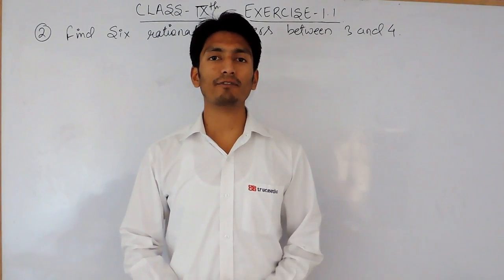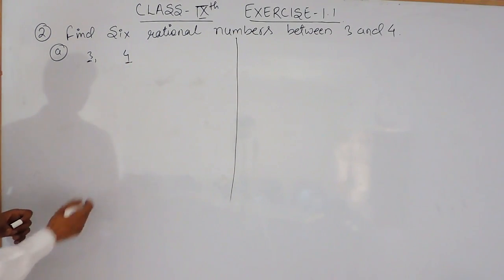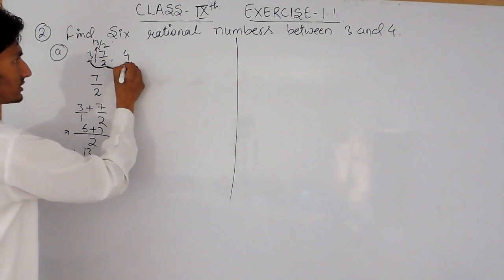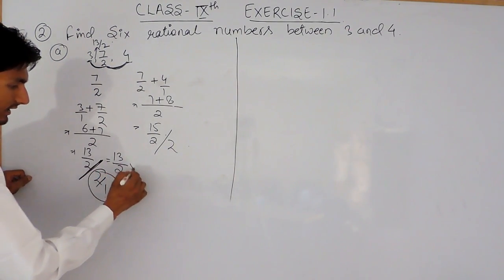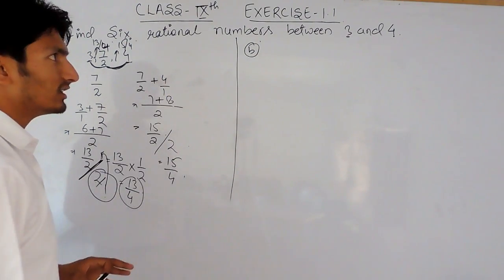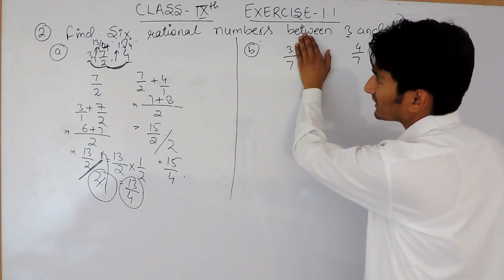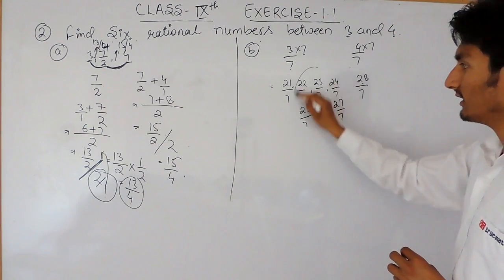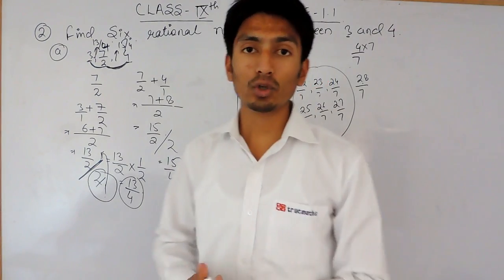Exercise 1.1 - Question 2 (a,b)- NCERT/CBSE Solutions for Class 9th Maths | Number Systems